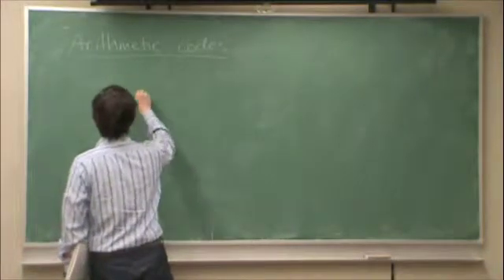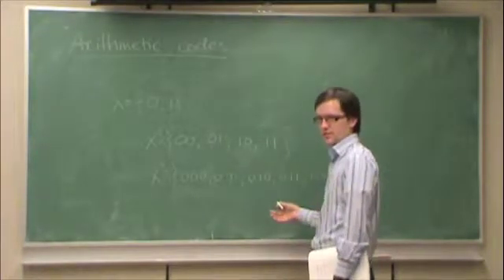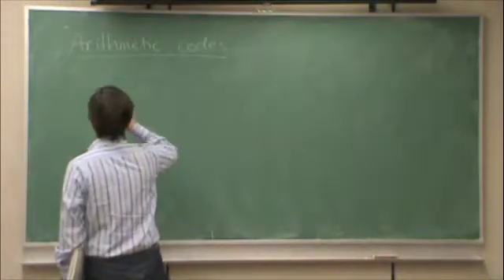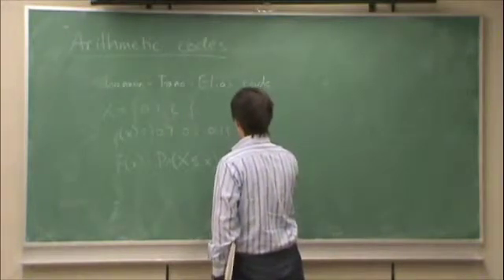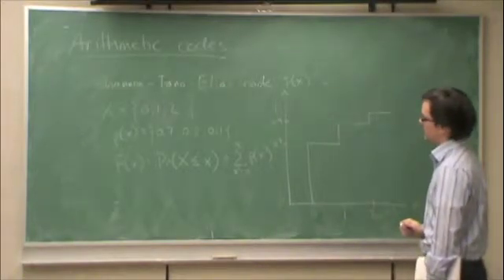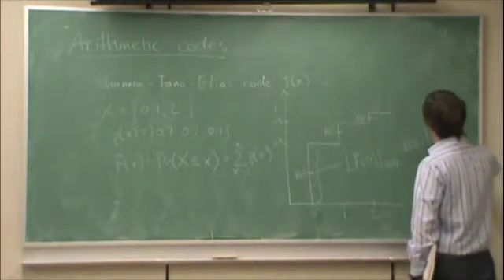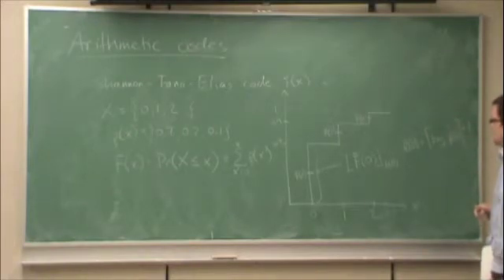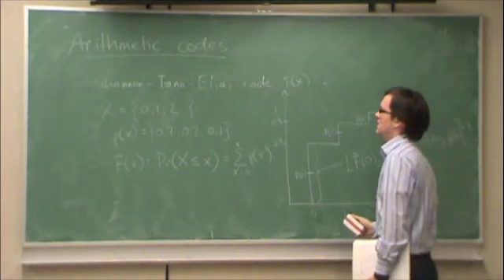Feb2-a-ReviewOfShannonFanoEliasCodes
Lecture on Feb. 2, 2010.  Review of Shannon-Fano-Elias codes.